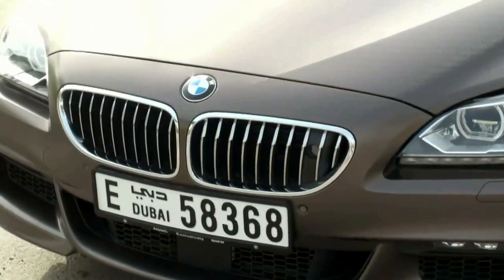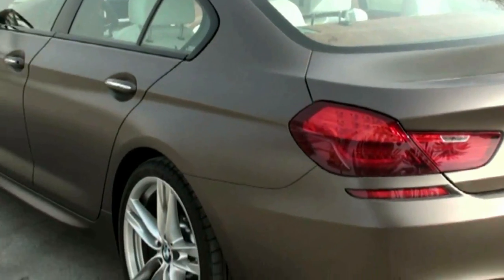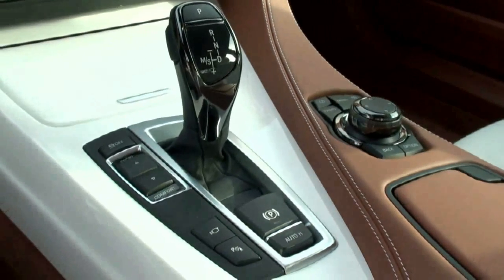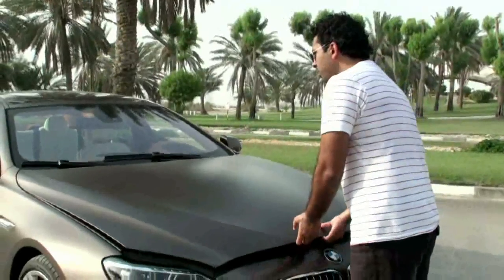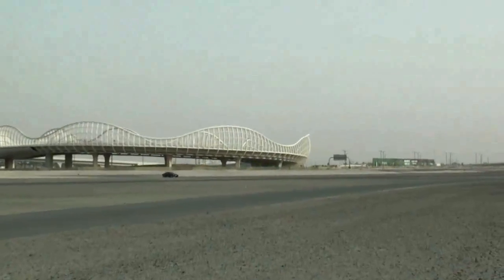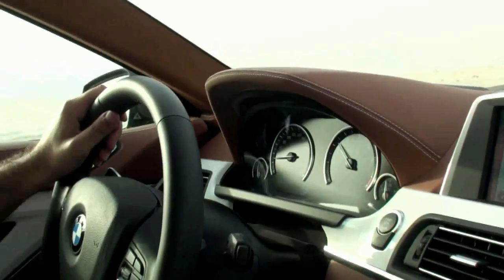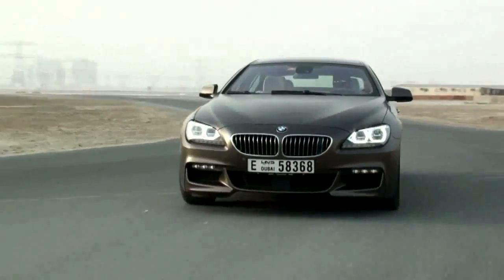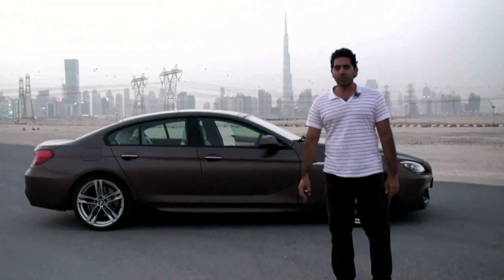BMW 6 Series Gran Coupe driven in Dubai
Wheels magazine test drives the new BMW 6 Series Gran Coupe